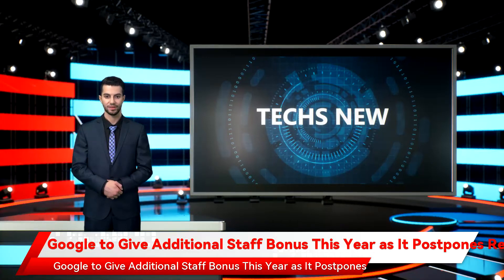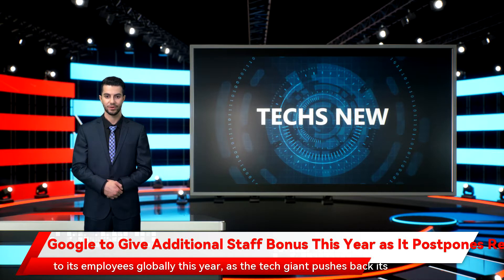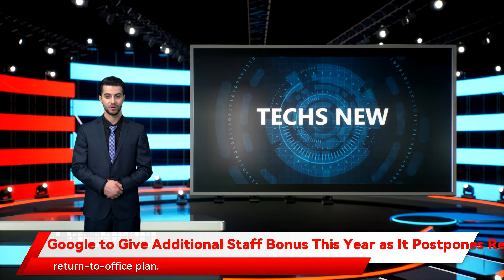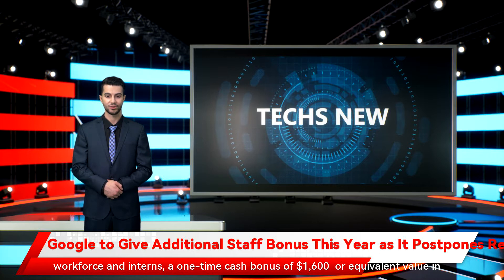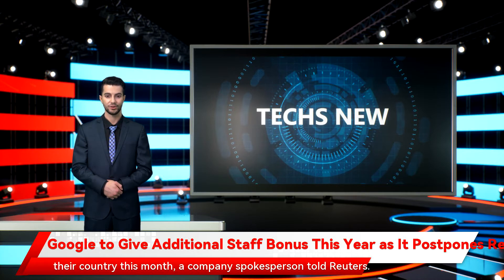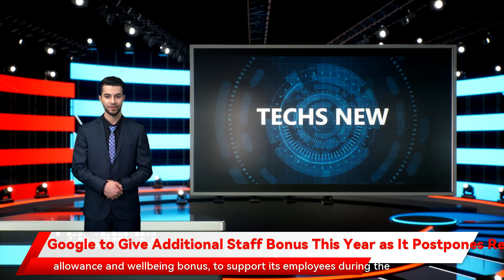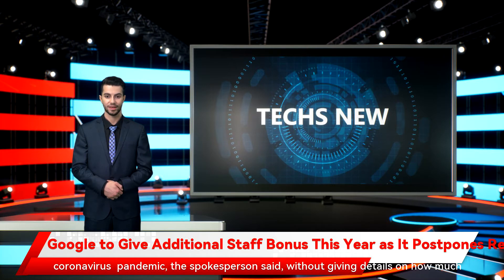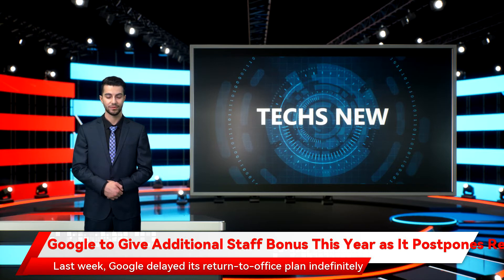Google to Give Additional Staff Bonus This Year as It Postpones Return-to-Office Plans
Alphabet's Google said on Wednesday it will give an additional bonus to its employees globally this year, as the tech giant pushes back its return-to-office plan.    Google  will give all employees, including the company's extended workforce and interns, a one-time cash bonus of $1,600 (roughly Rs. 1.2 lakh) or equivalent value in their country this month, a company spokesperson told Reuters.   The latest benefit is in addition to Google's work-from-home allowance and wellbeing bonus, to support its employees during the  coronavirus  pandemic, the spokesperson said, without giving details on how much the company has set aside in total for the purpose.          Earlier in March, Google's internal survey showed a drop in its employee wellbeing over the past year, after which the company announced a series of benefits, including a $500 (roughly Rs. 37,750) wellbeing cash bonus.   Last week, Google delayed its return-to-office plan indefinitely amid Omicron variant fears and some resistance from its employees to company-mandated vaccinations. It earlier expected staff to return to office from January 10.